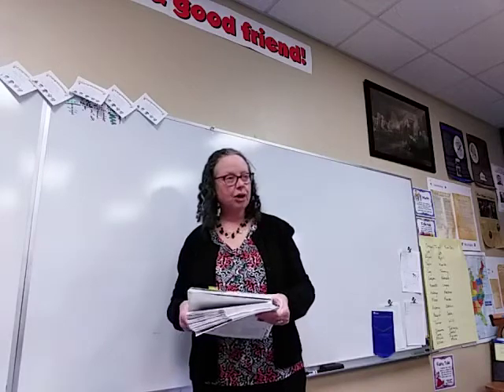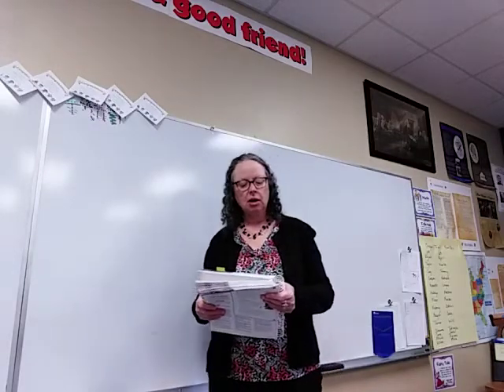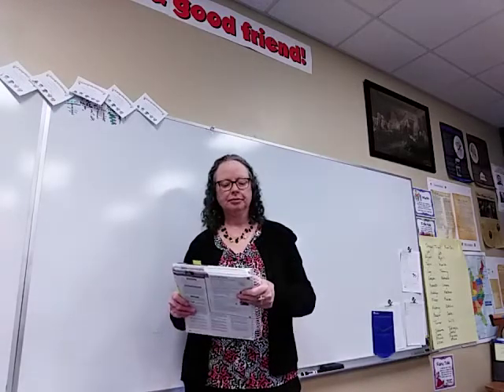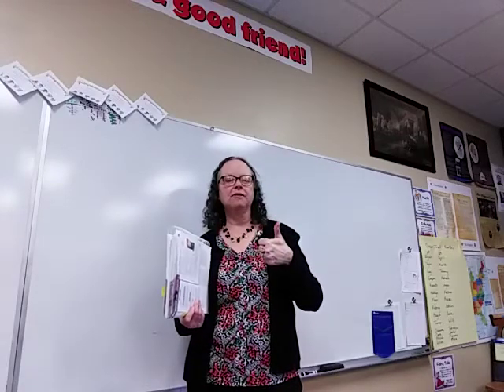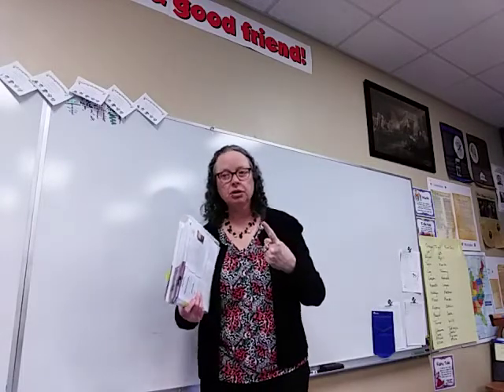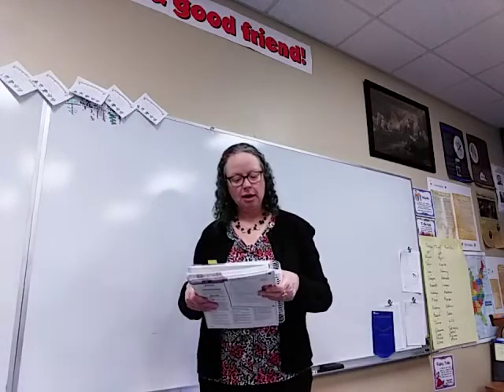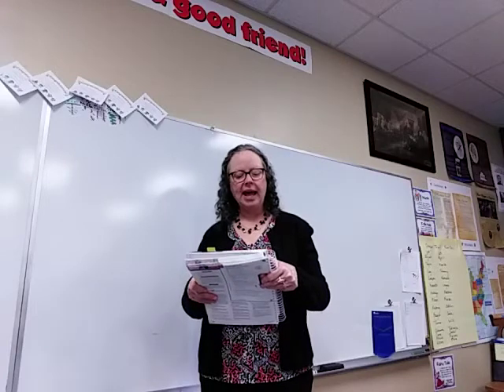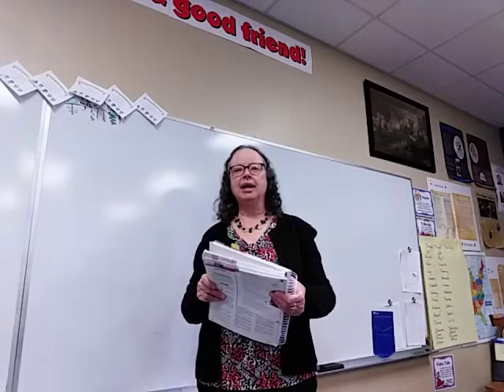3rd grade Language Arts 3/30